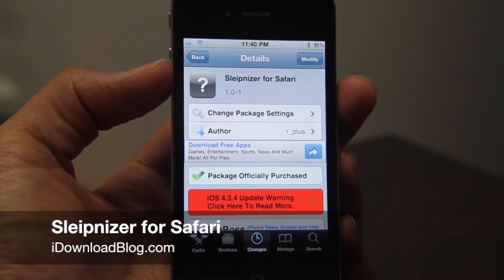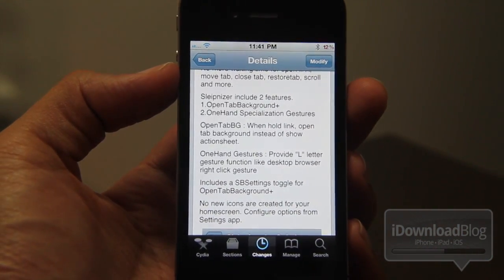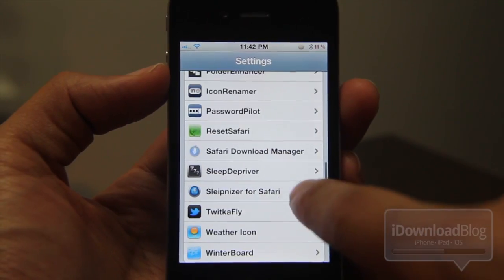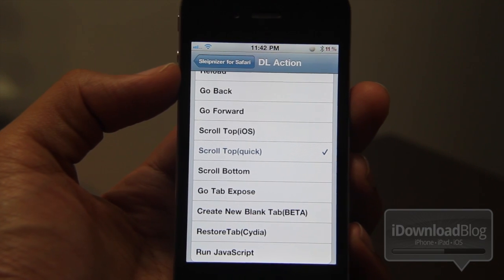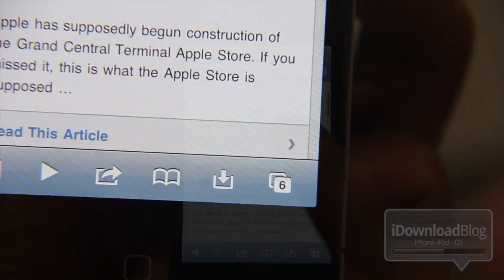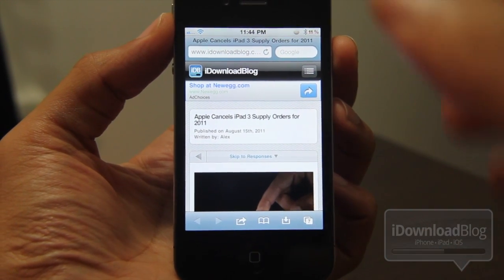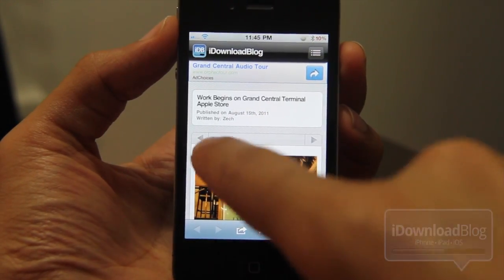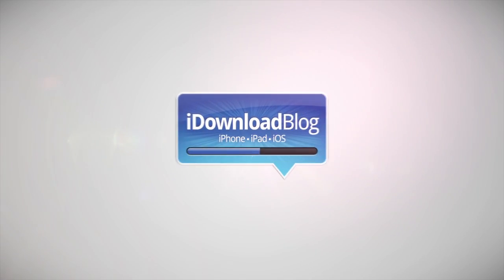'Sleipnizer for Safari' Supercharges Your Safari Browser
Name: Sleipnizer for Safari
Description: Adds open tab in background and gesture functionality to Safari
Price: $1.99 or $1.49 if you previously purchased RestoreTab
Repo: BigBoss

About iDB